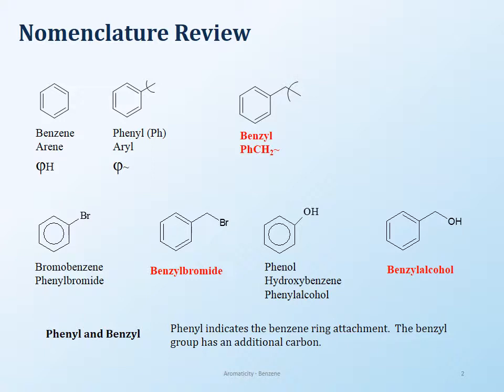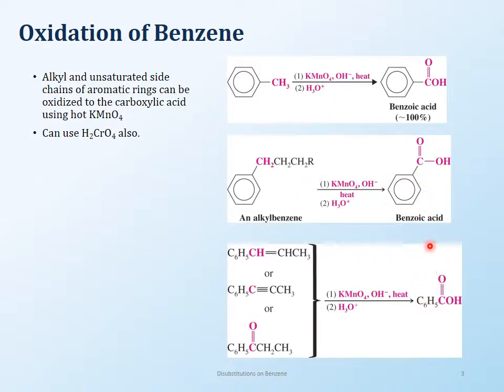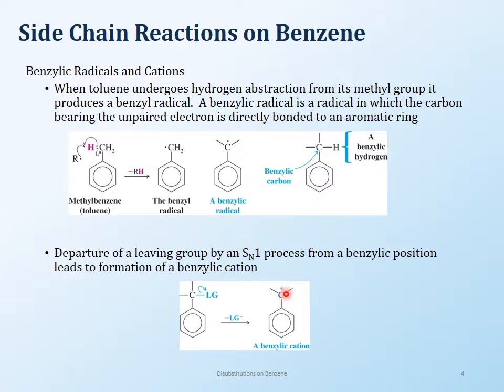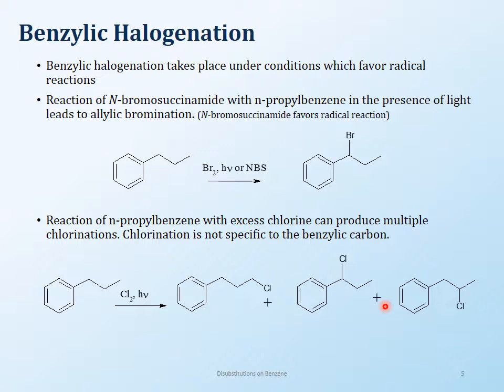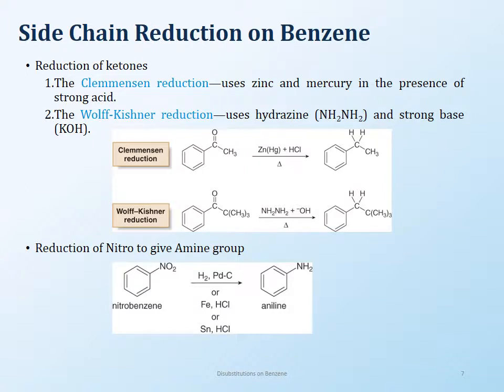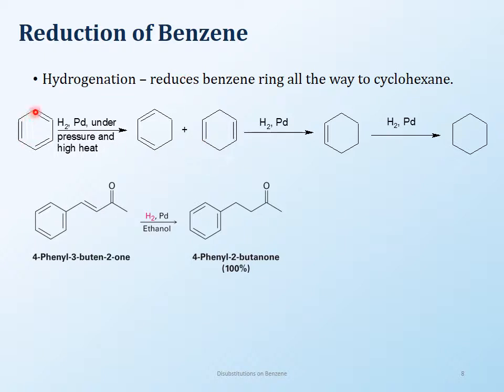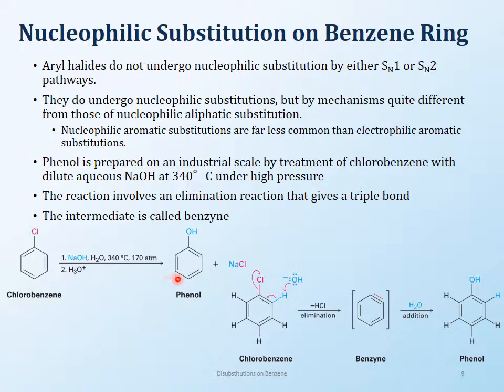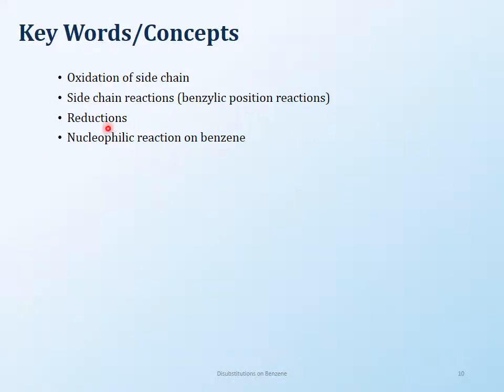Organic2-05-3BenzeneRxnsBenzylicPositionA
Reactions on the Benzylic Position; oxidation, reduction, benzylic halogenation, reduction of benzene ring.